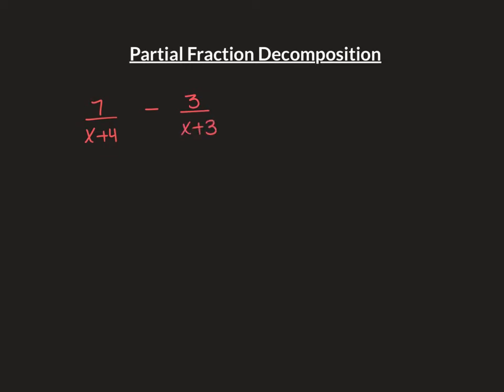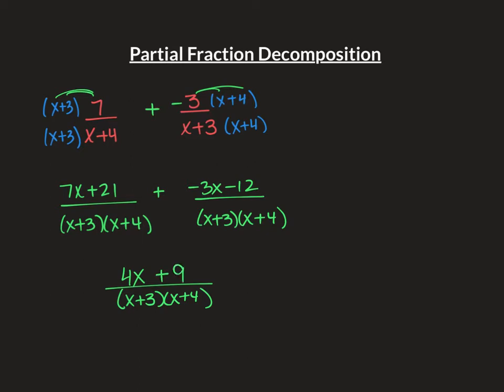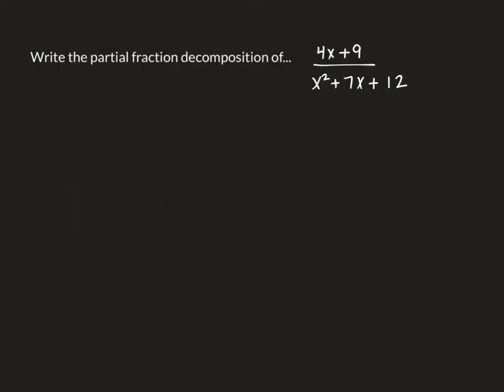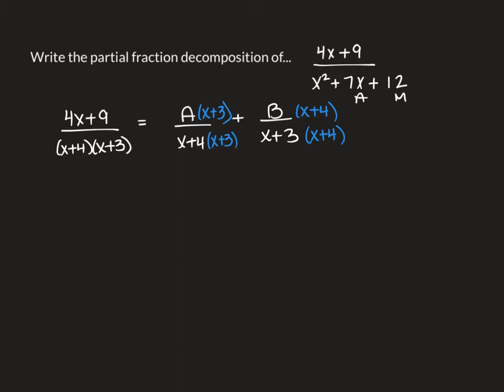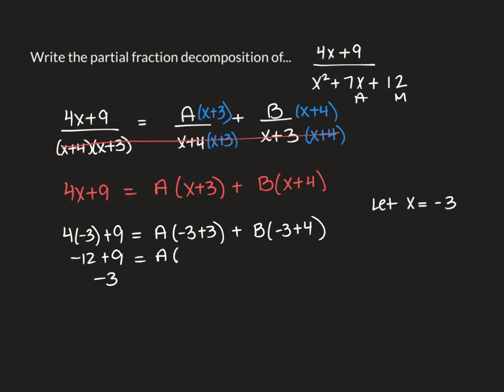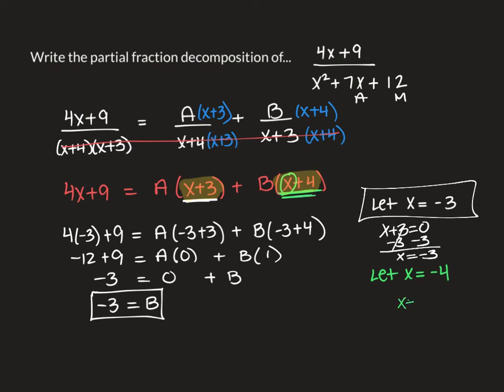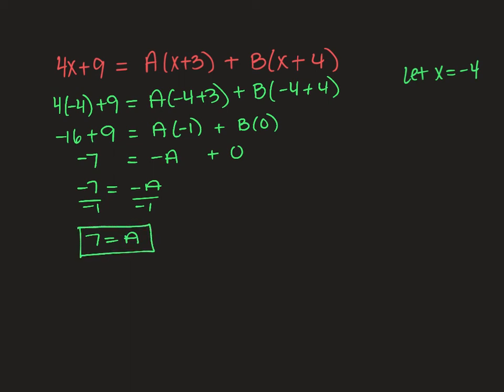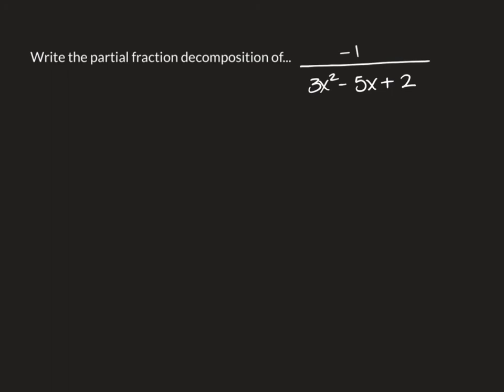Partial Fraction Decomposition